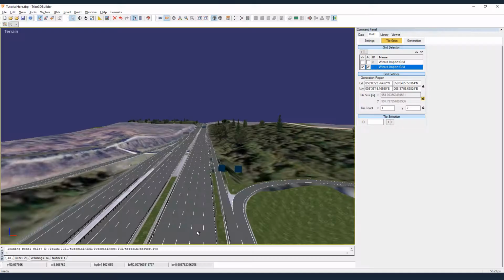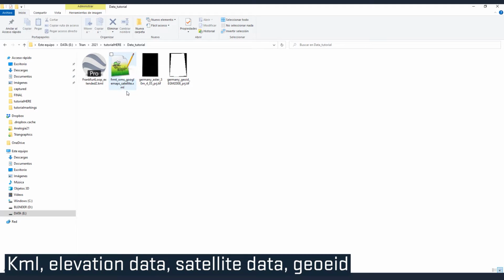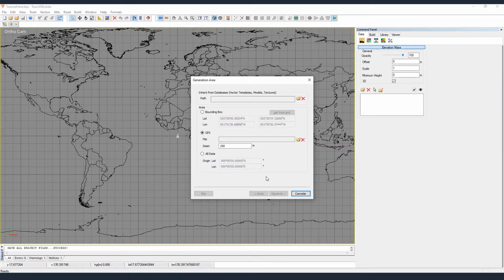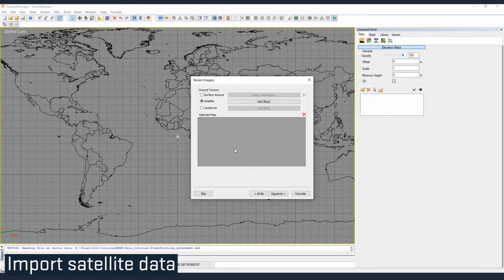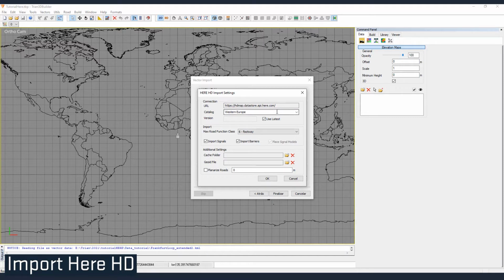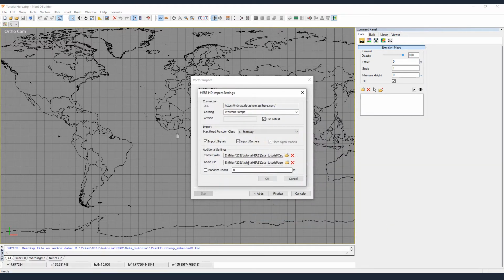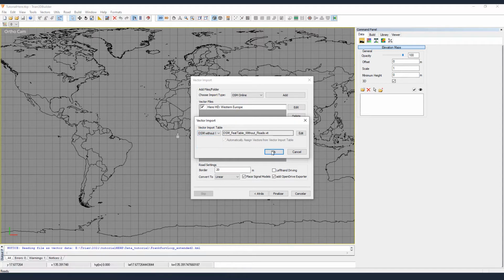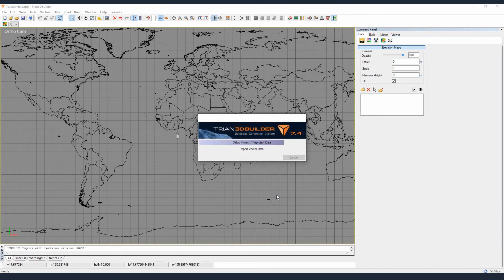Here HD Import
Video tutorial on importing HereHD Live Maps and OSM databases into Trian3DBuilder